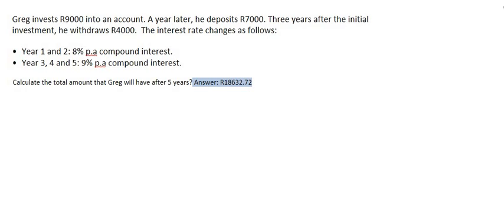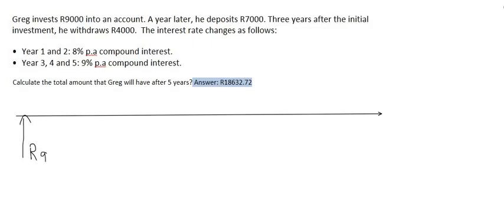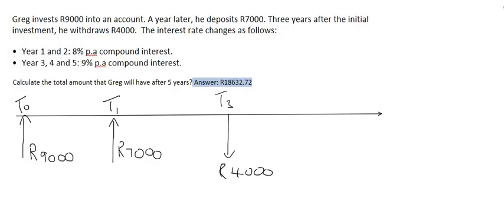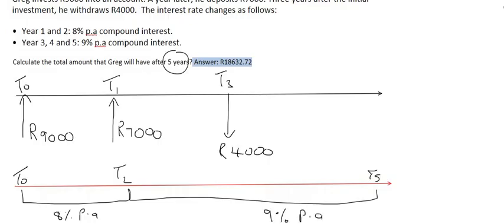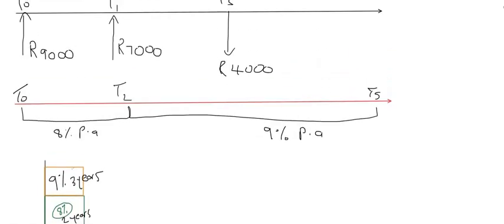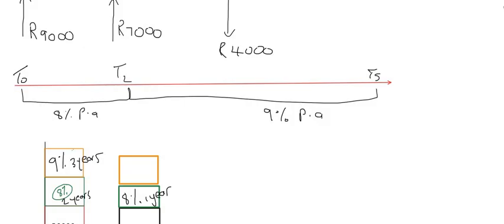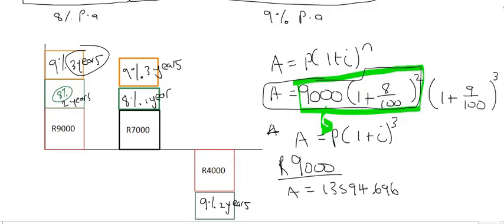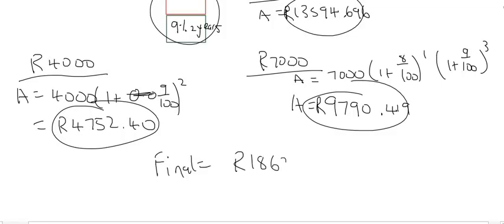Financial Maths Grade 10 | Timeline with interest change and deposit and withdrawal.